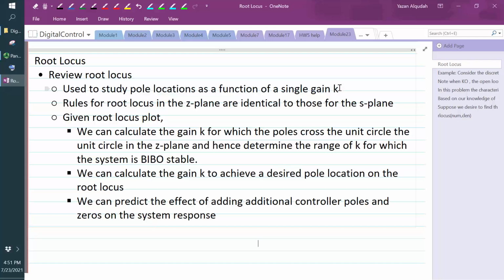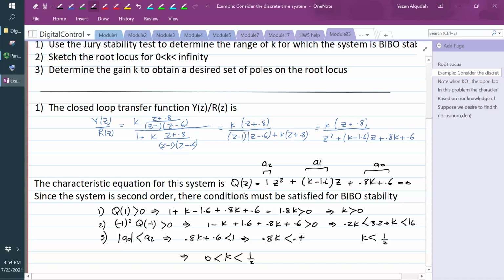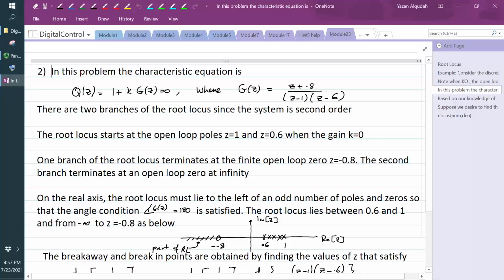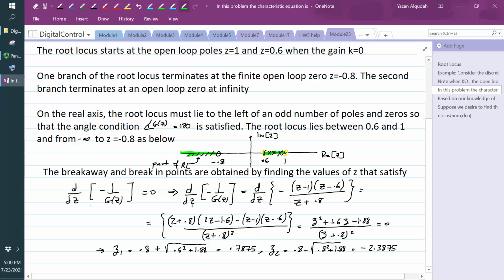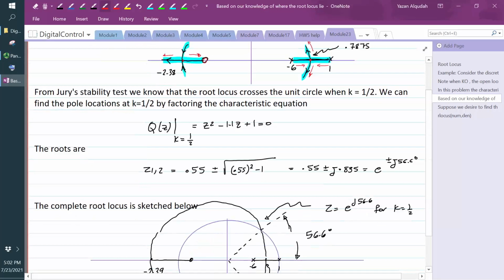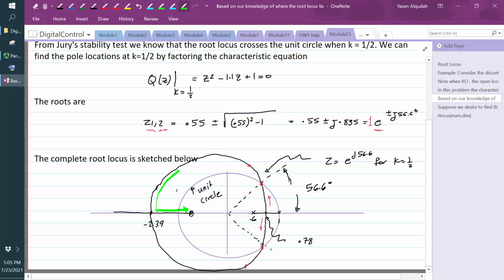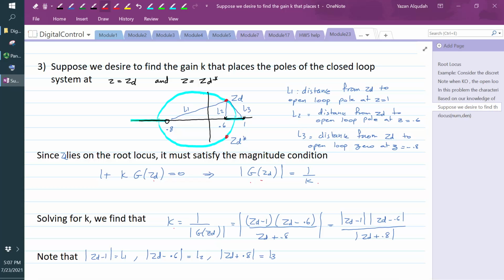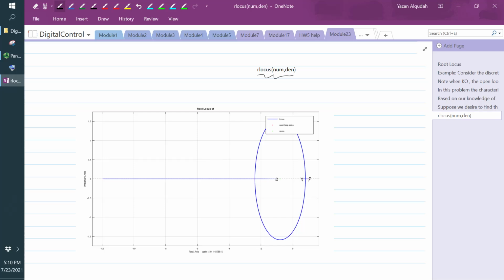Digital Control 23